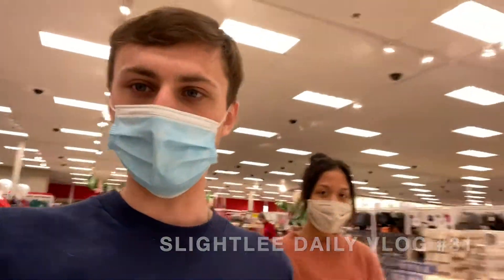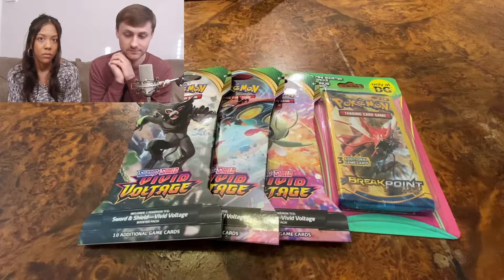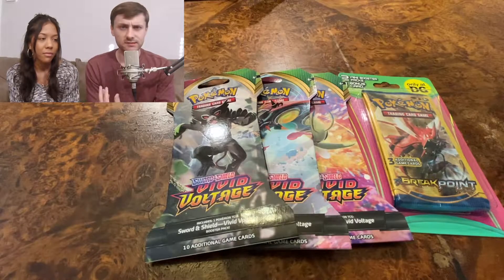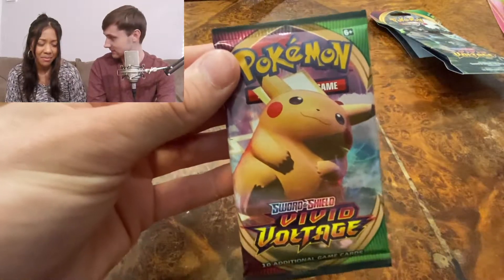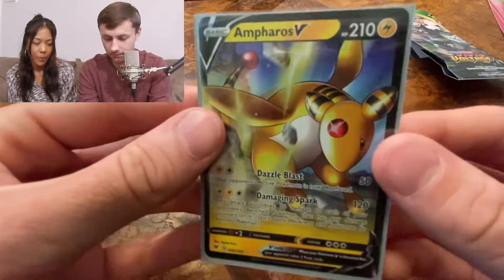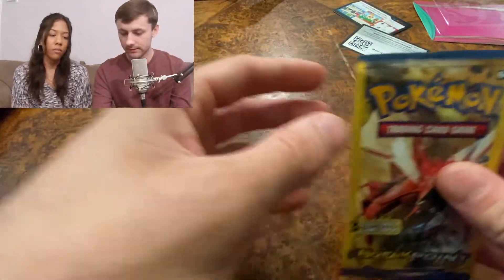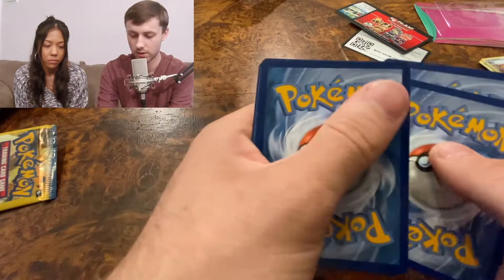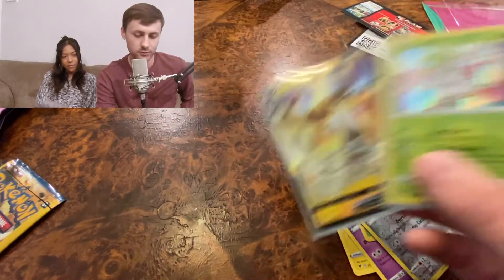PHO DATE AND BRAND *NEW* VIVID VOLTAGE POKÉMON CARDS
Myliena and I open the brand new set of Vivid Voltage cards.